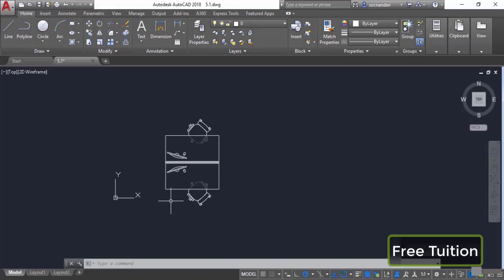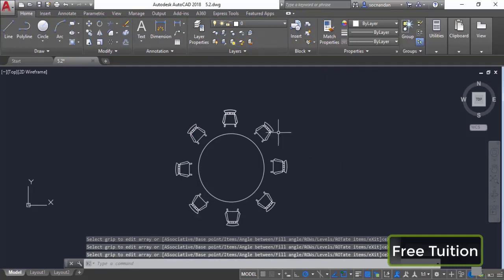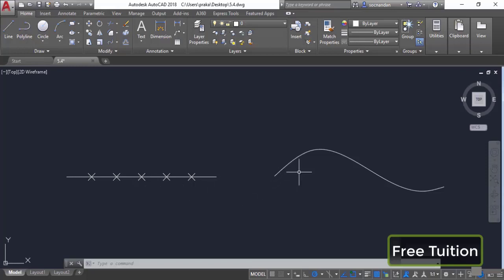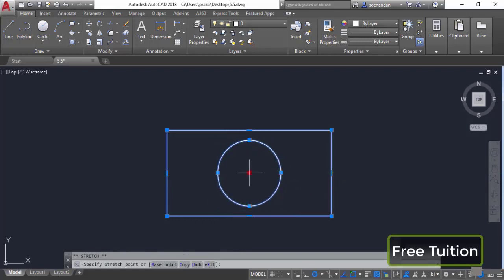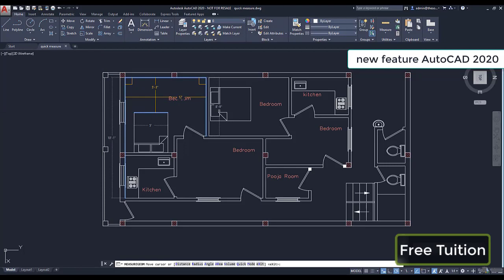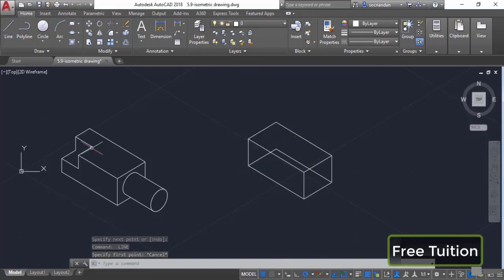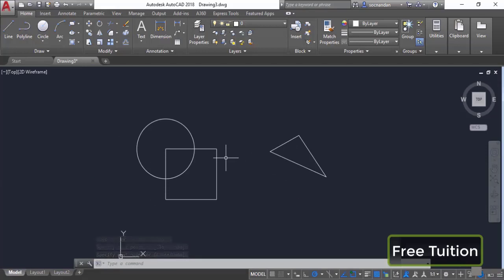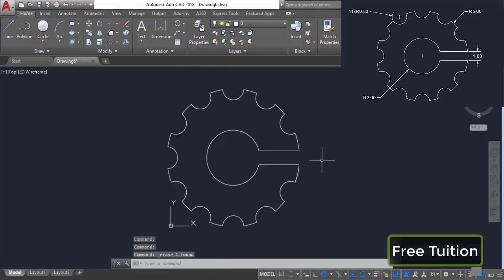AutoCad Tutorial - Part 5: Drawing Tools